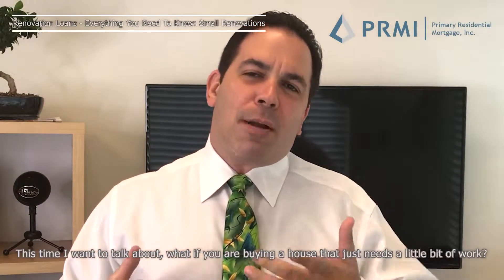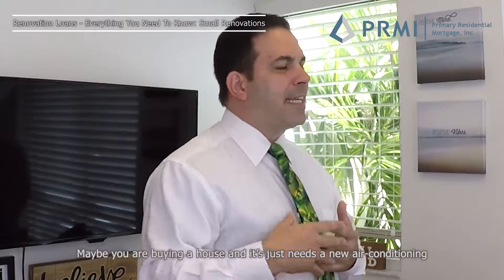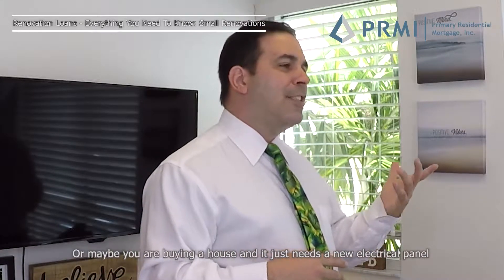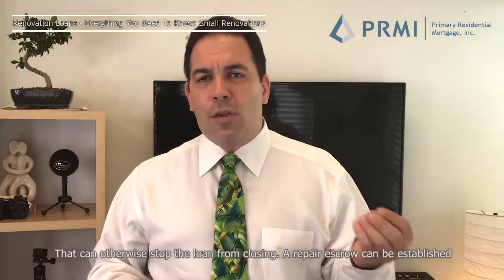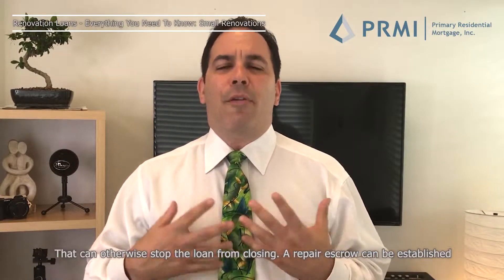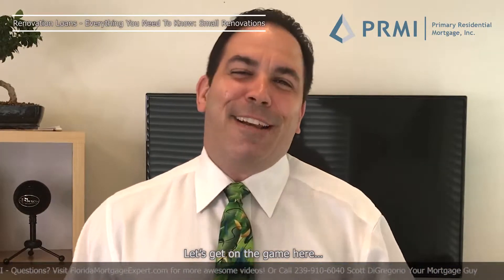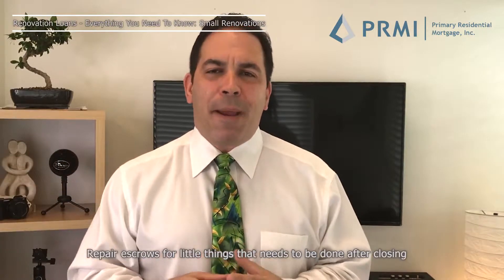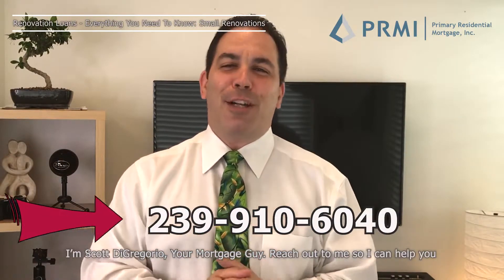Ep 3: Renovation Loans Everything You Need To Know - Small Renovations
Renovation Loans Everything You Need To Know - Small Renovations

What if you saw the house you want, you loved it but it just needs a little bit of work?🤔. Do you know that you can still move forward and close on your new home despite those little repairs needed on the house? Guess what there is a very unique renovation program for those type of situations. Watch the video to know what it is.